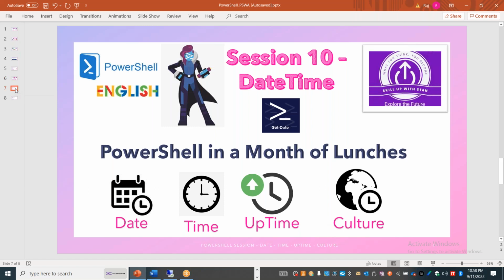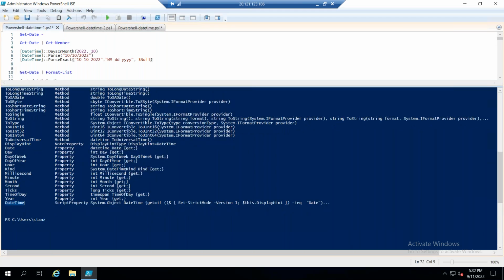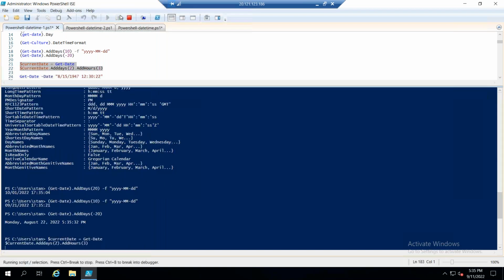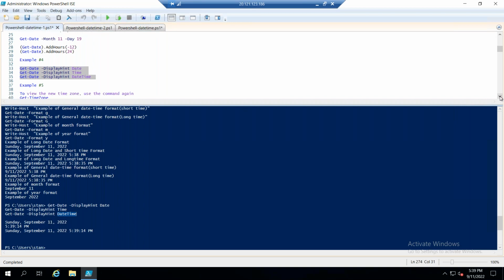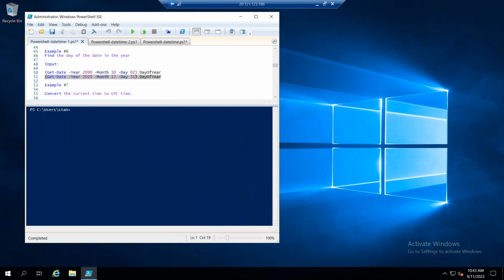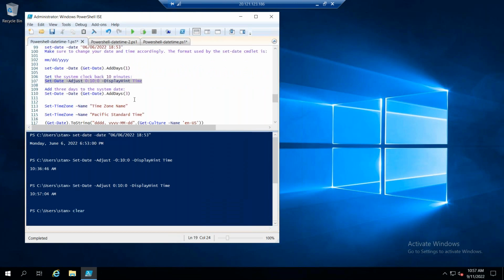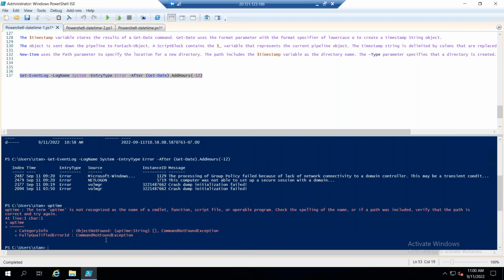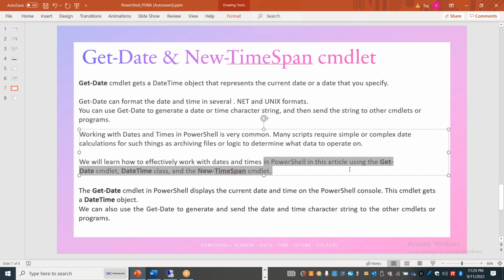POWERSHELL IN ENGLISH - DATE - TIME - UPTIME